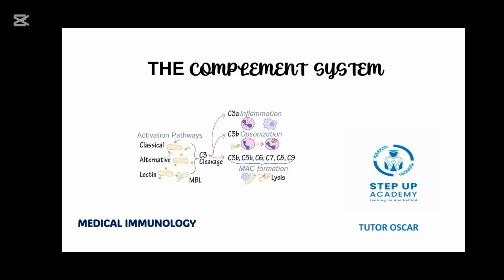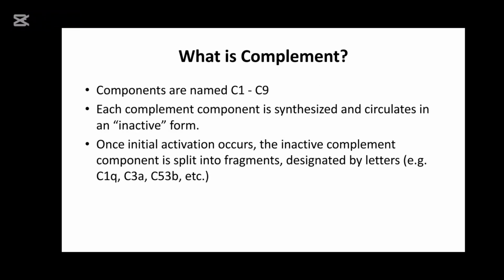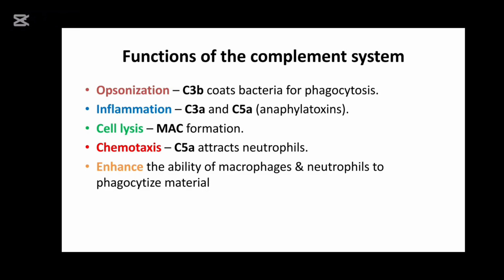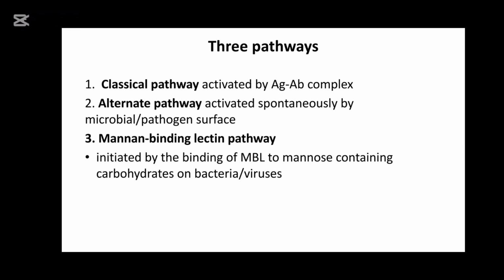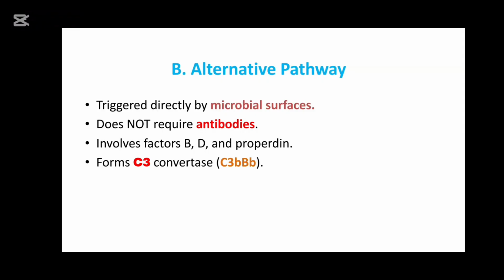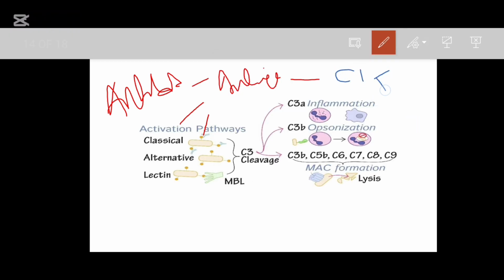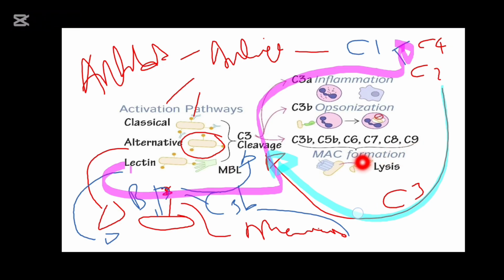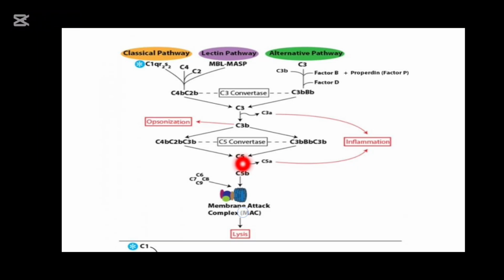Complement system | classical, alternate & Lectin pathways | immunology